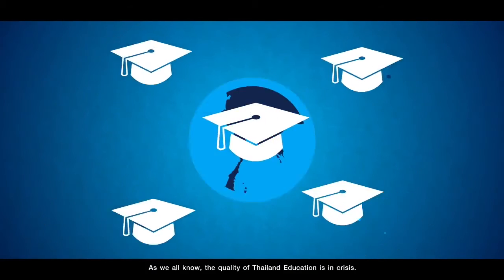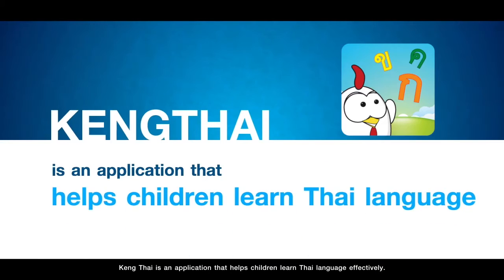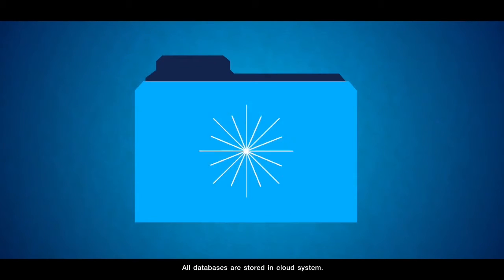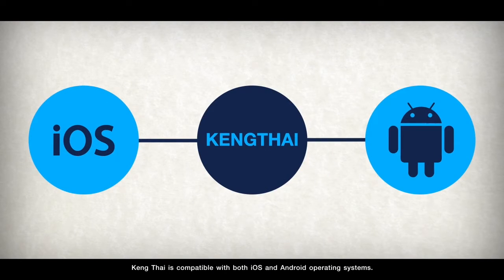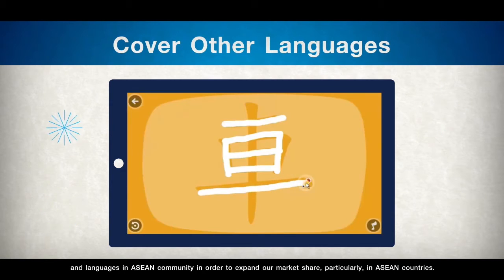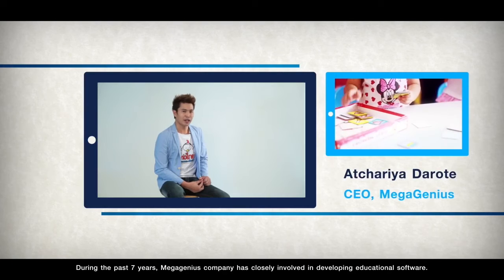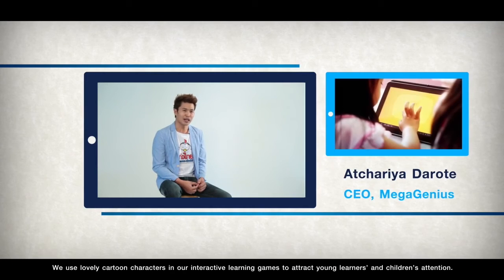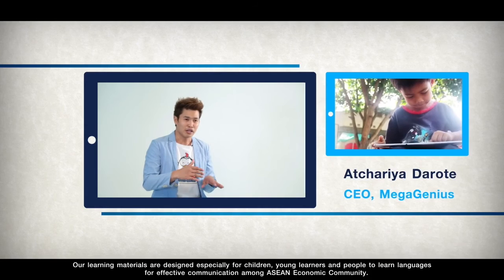Keng Thai ASEAN ICT Awards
APP STORE BEST OF 2013, in Innovative Kids App.
Thailand ICT Awards 2013 in E-Learning category.

Keng Thai is an application that helps children learn Thai language effectively.  The software is designed for children aged between 2-5 years old.  Using smart phones and tablets, children can practise by themselves via multimedia and games.  Starting with alphabets, vowels, tone marks, numbers, as well as vocabulary, Keng Thai will improve children's listening skill, reading skill, writing skill and speaking skill.
The software displays meanings, pictures, and produces sounds.  Therefore, it helps children remember while they are having fun.  The software collects children's scores, and ranks them to identify the winner.  All databases are stored in cloud system.  Since Keng Thai is a game-based learning, children will enjoy learning and challenges in the games.  The more they learn, the more they understand.  This is proven to be effective.